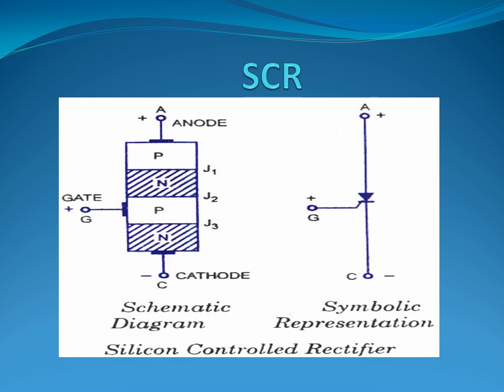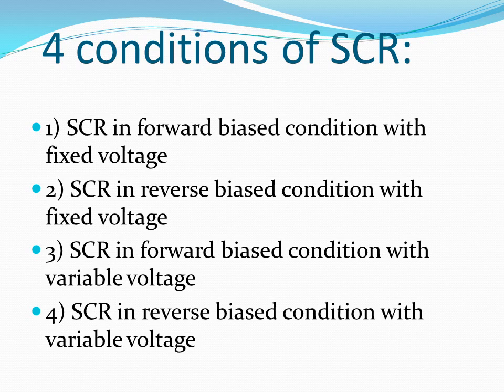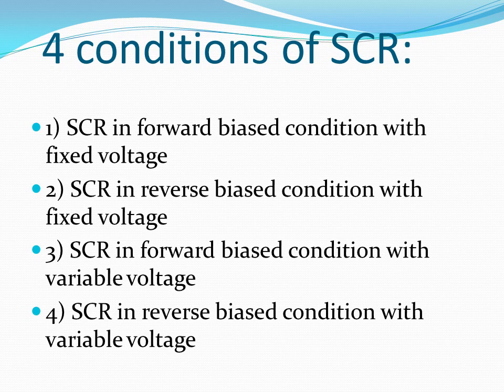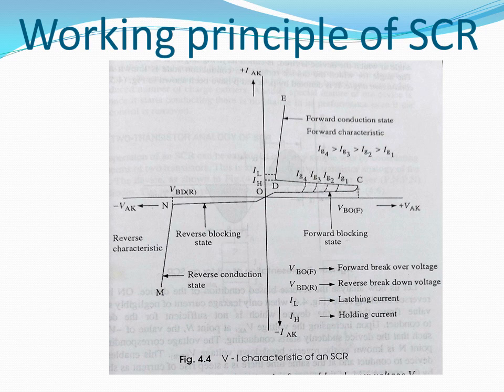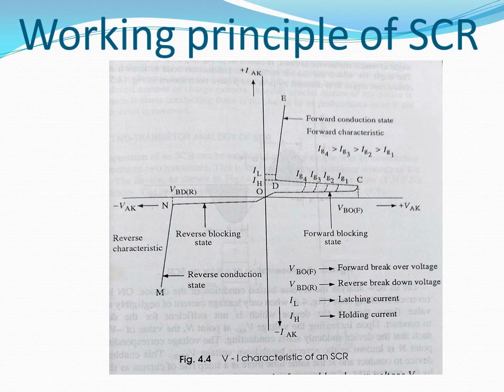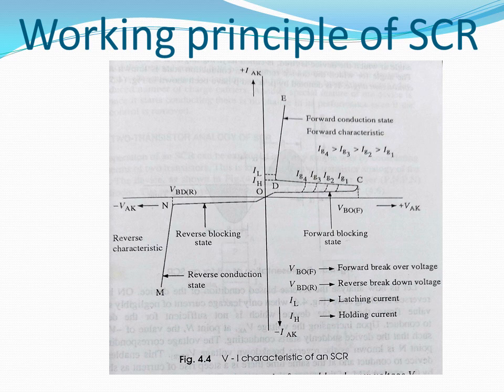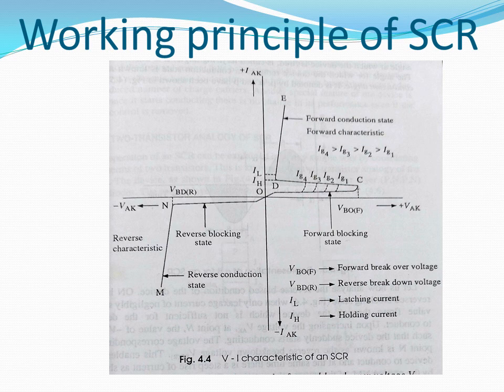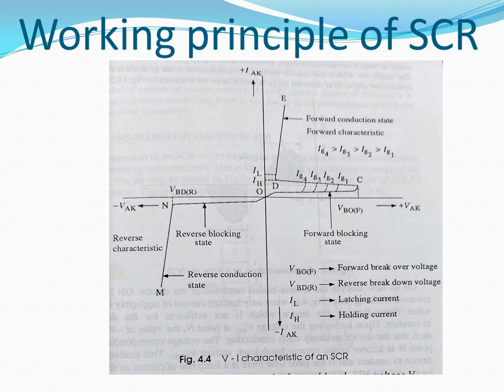working of SCR